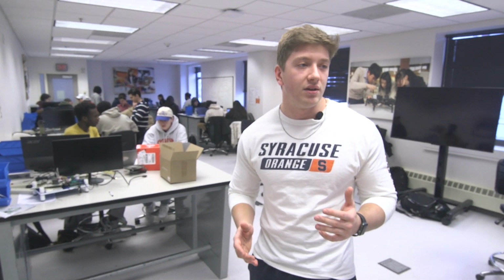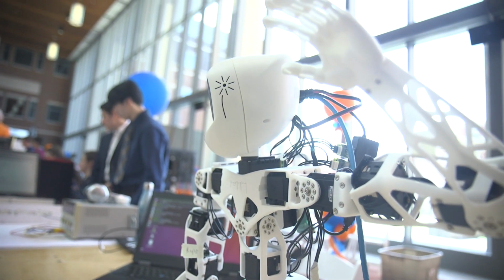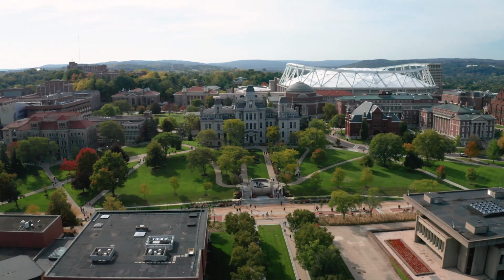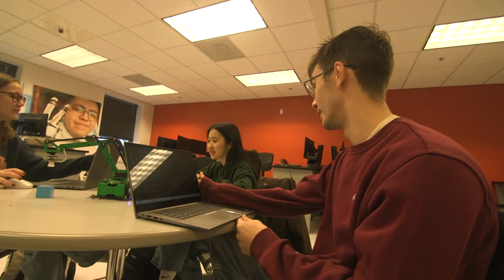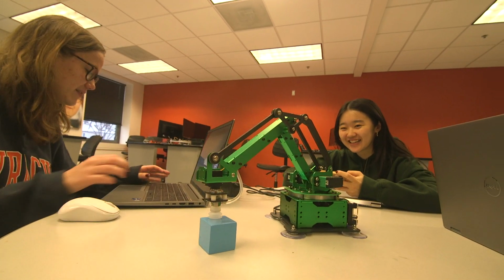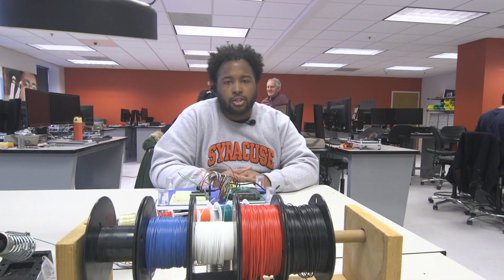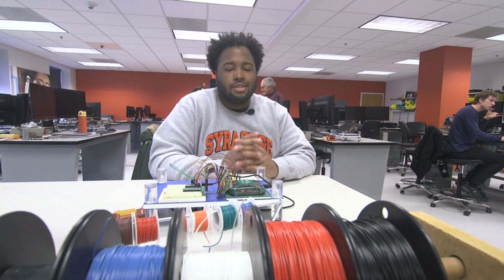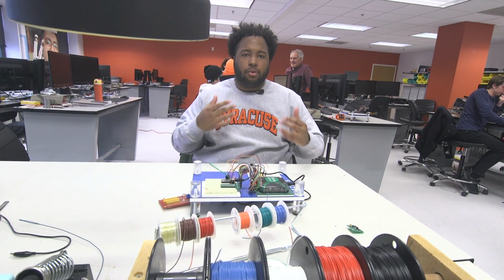Syracuse University Electrical and Computer Engineering Lab Tour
Electrical engineering and computer engineering students at Syracuse University get hands on opportunities starting with their first semester on campus.